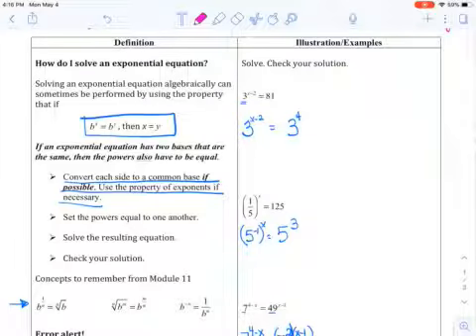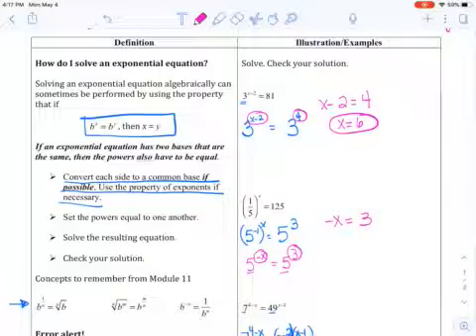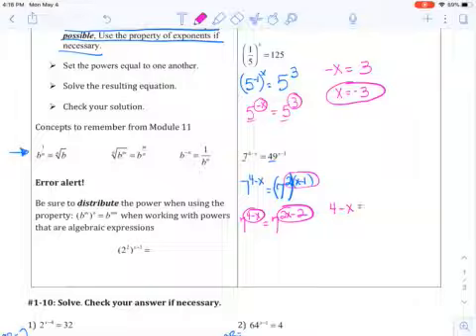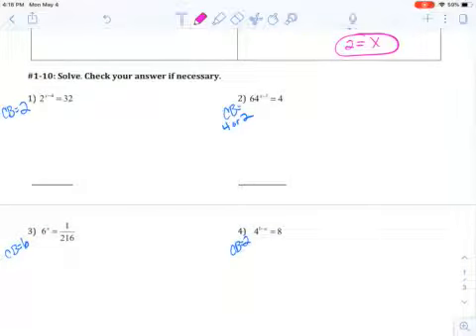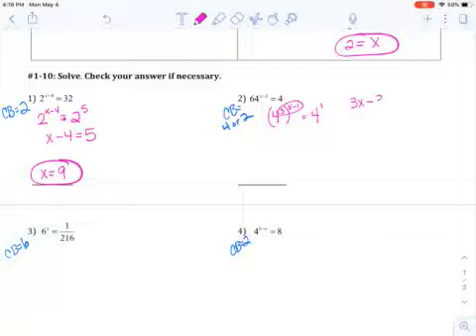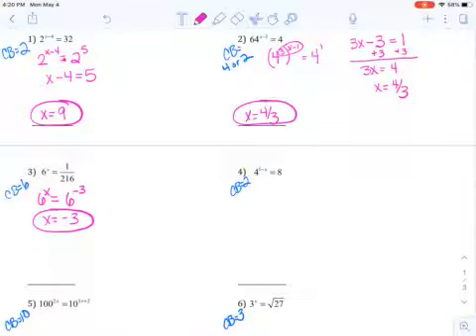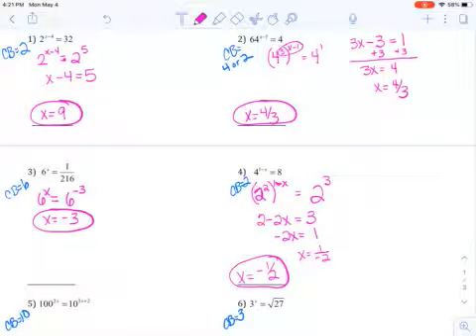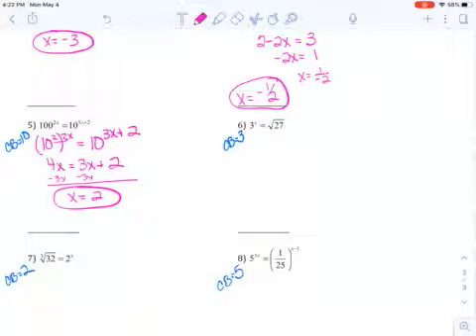16.2 - Part 1B